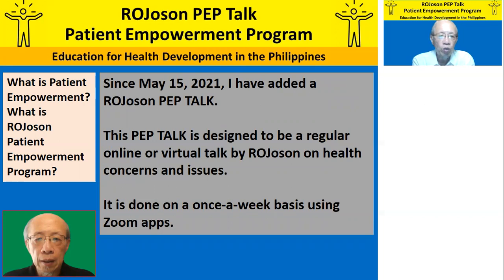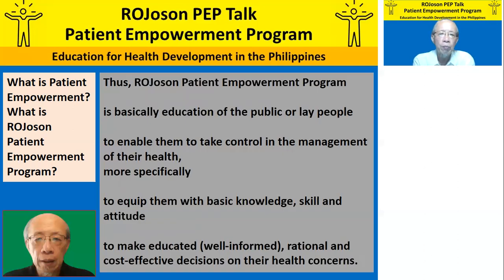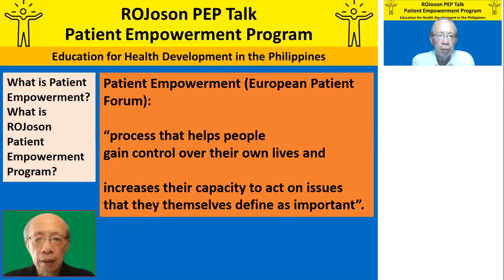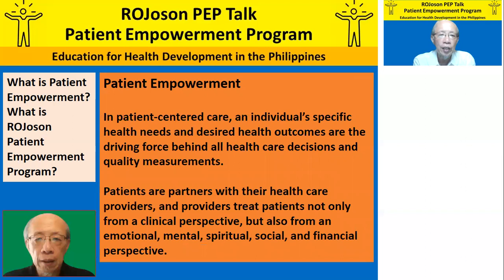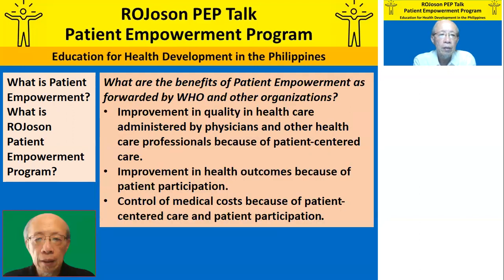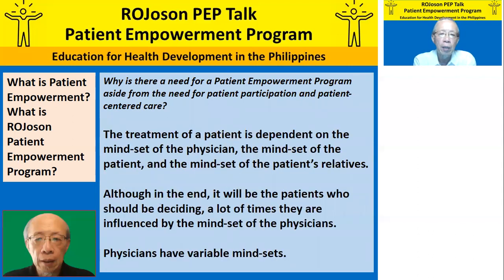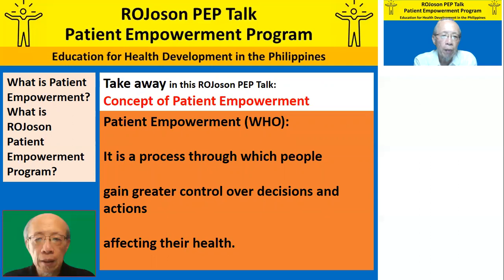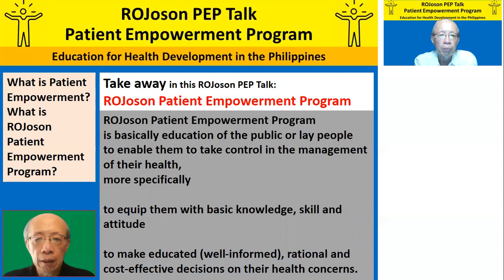ROJoson PEP TALK: What is Patient Empowerment? What is ROJoson Patient Empowerment Program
ROJoson PEP TALK: What is Patient Empowerment? What is ROJoson Patient Empowerment Program? Video Recording - June 14, 2021

ROJoson Patient Empowerment Program
ROJoson Education for Health Development in the Philippines Program
ROJoson Thoughts, Perceptions, Opinions and Recommendations

BLOG: To be furnished soon
See also other parts of the series of 3: To be furnished soon

Part 3: When do you say a patient is empowered?
xxxxxxxxxxxxxxxxxxxxxxxxxxxxxxxx

Enjoining everybody to take the OLETE even without actually attending the live PEP TALK session. Acquiring 50 Certificates entitles one to one (1) VOUCHER for a FREE ROJoson Telemedical Consultation. Just present the 50 Certificates to claim the VOUCHCER.

ROJoson Advocacy Goal: Empowering the Filipino Patients.
• Gaining of greater control over decisions and actions affecting their health.
• Improvement in quality in health care administered by physicians and other health care professionals because of patient-centered care.
• Improvement in health outcomes because of patient participation leading to longevity and full and contented life.
• Control of medical costs because of patient-centered care and patient participation.

Key Performance Indicator: I am targeting at least 30 persons who will pass the OLETE and therefore, I can say I have helped empower them.